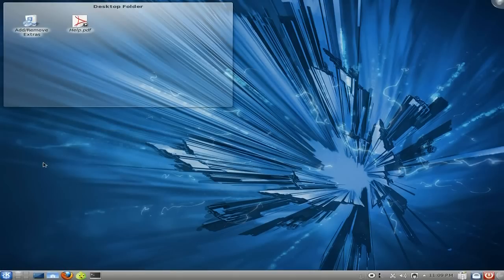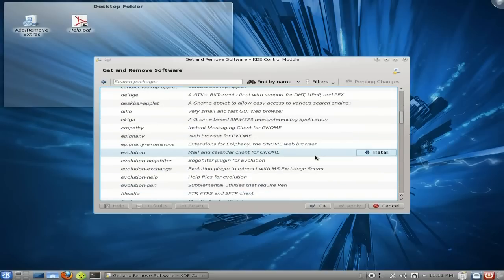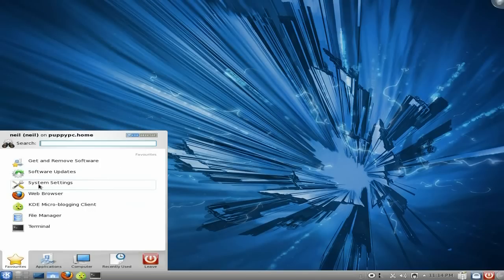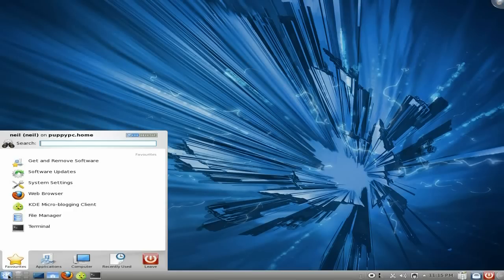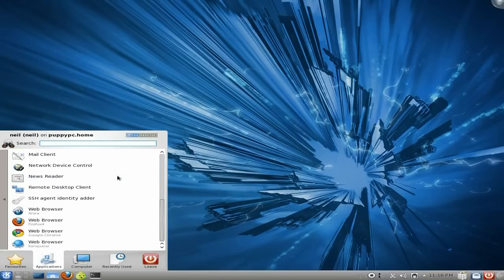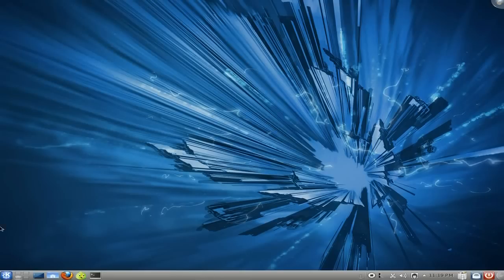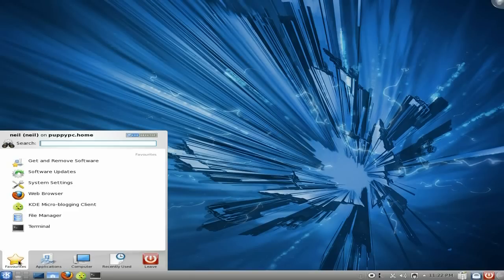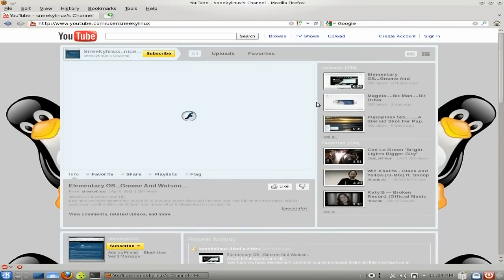Kororaa 14 Beta 5.......Remix The Fed's...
Here we have a good look at kororaa,a re-spin of fedora 14 and i must say it's very nice,and have come to the conclusion that i could live with this KDE fed,as quite a lot comes out of the box with it...
all i will say is that if you are going to install it,before you do the updates,install your gpu driver,as it may not re-boot otherwise,but that may be just my hardware,but hey,every little helps man.
so what do i think. well if you want to use fedora this is a good way to get into it as you get a lot of help with most stuff being installed for you,and you only have to hunt the stuff it don't have. nice